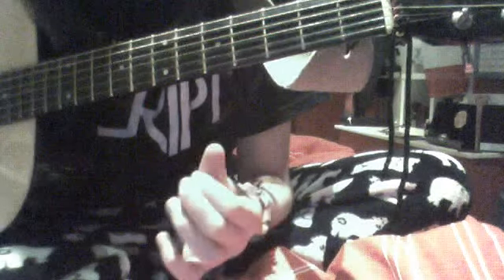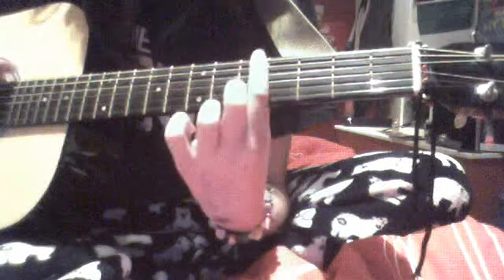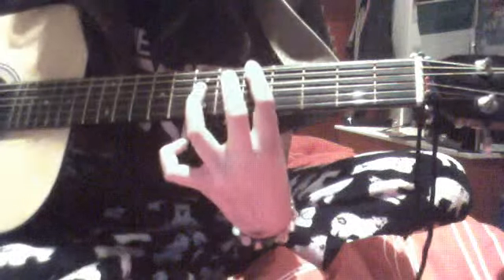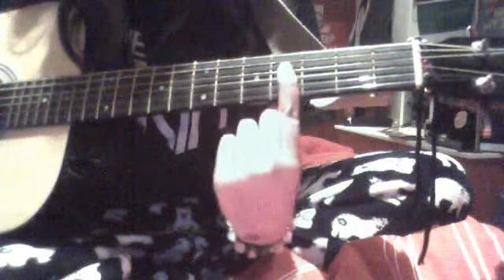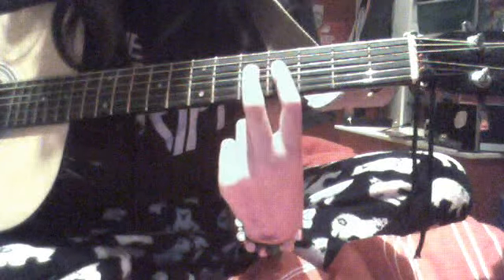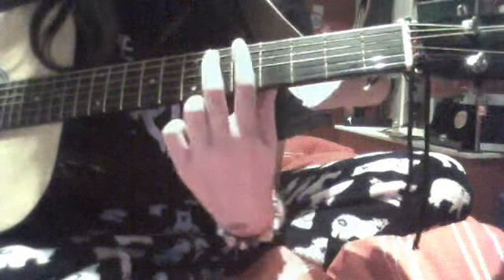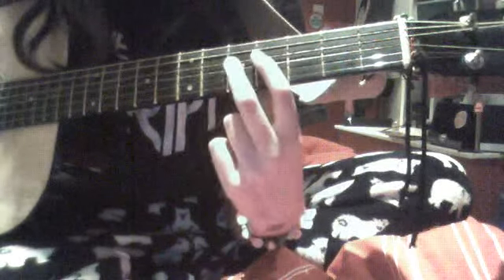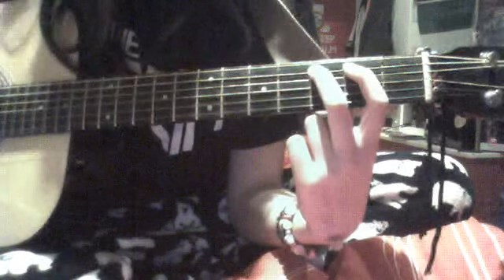how to play fools gold stone roses on guitar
easy riff